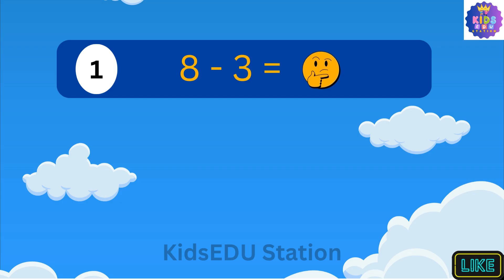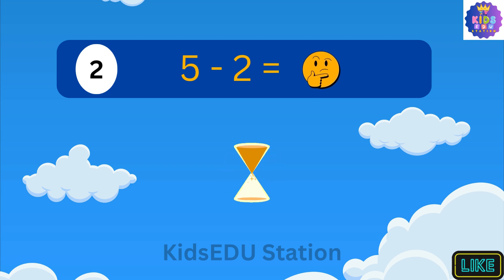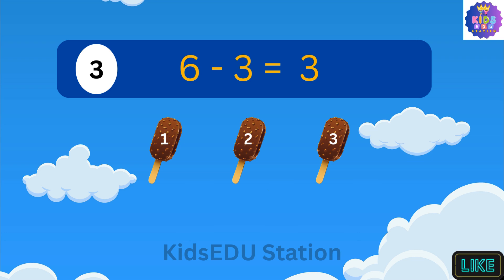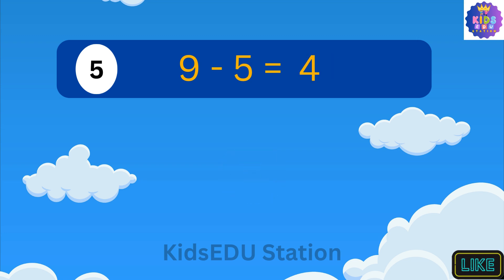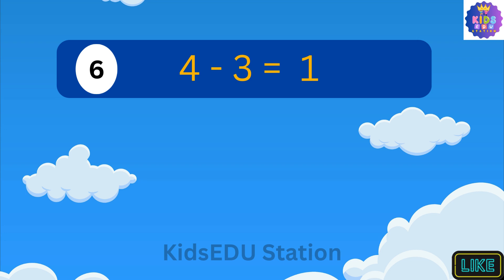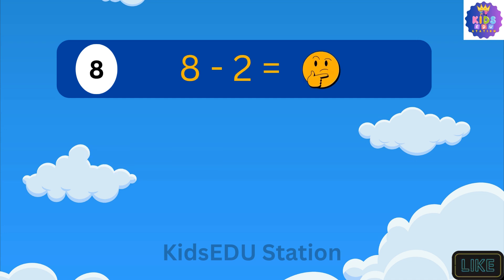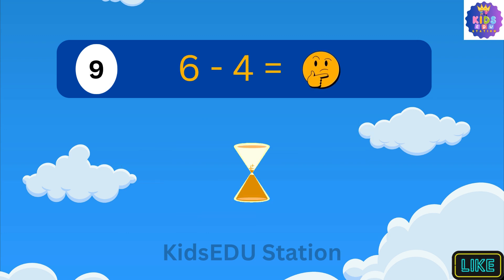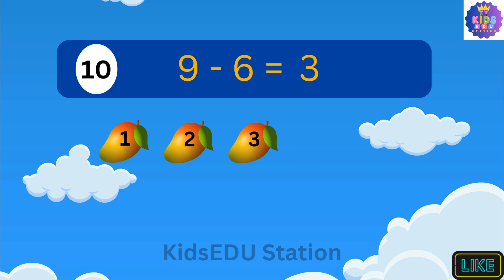Easy Subtraction for Kids! | Learn to Subtract | Math for Kindergarten & 1st Grade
Welcome to our fun math lesson! In this video, we’re going to make subtraction easy and exciting for beginners. Perfect for kids who are just starting to learn how to subtract! We’ll walk you through simple subtraction problems, starting with small numbers and working our way up. With colorful visuals and easy explanations, you'll be a subtraction expert in no time!

👦👧 In this video, you'll learn:

What subtraction is and how it works

How to subtract numbers using fun examples

Simple tips to help you get better at subtraction

Practice problems to try on your own!

Grab a pencil, get ready to practice, and let’s have some fun with math!